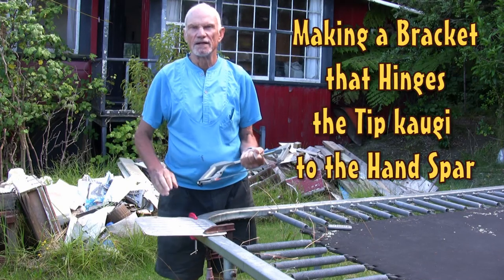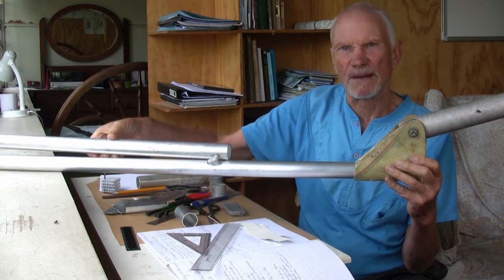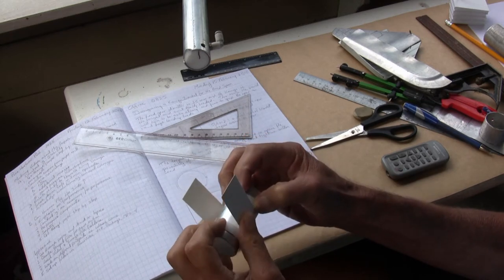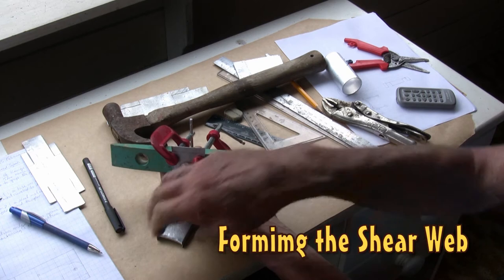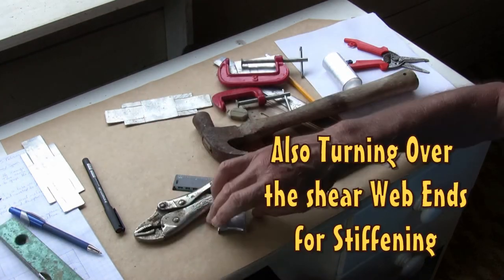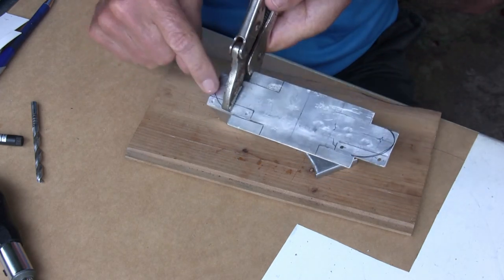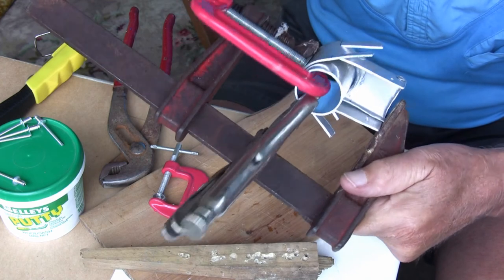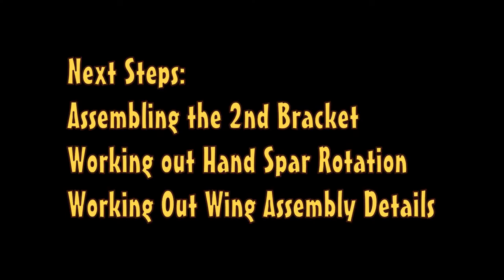Making a Tip Kaugi Bracket .mpg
The Wearable Wings have a new hand spar which needs  new hinged brackets to carry the tip pneumatic kaugis.  This video describes the fabrication process.  The brackets are fashioned from recycled aluminium sheet from a roasting tray and a cookie tray.